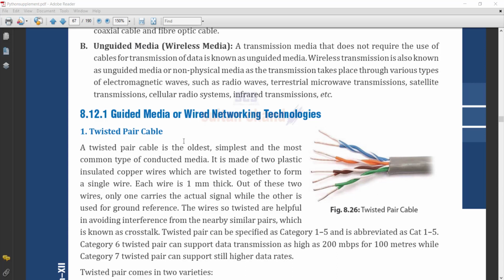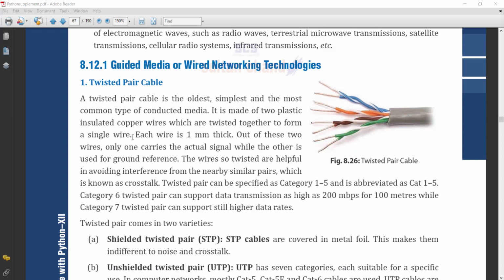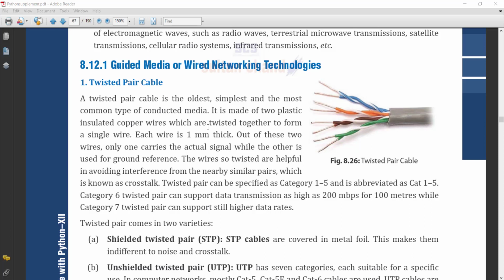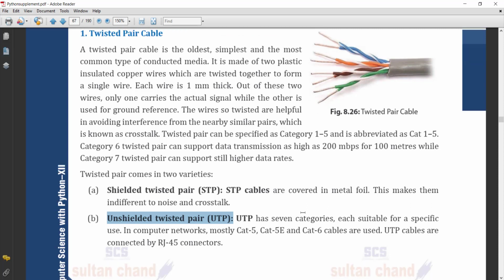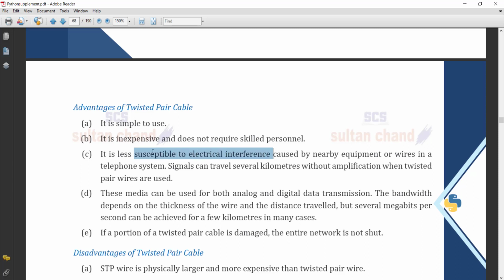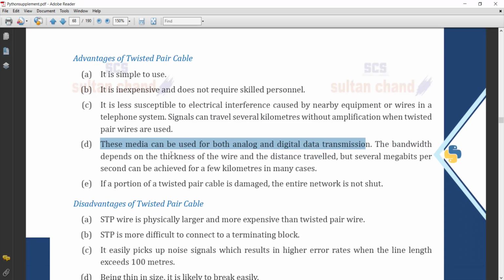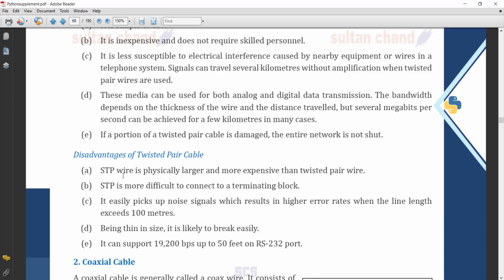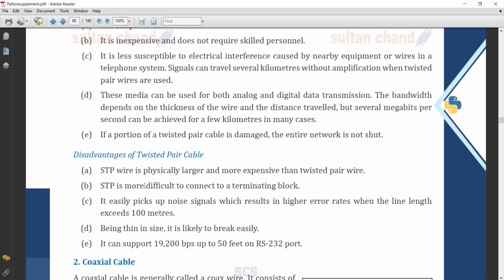Twisted Pair Cable